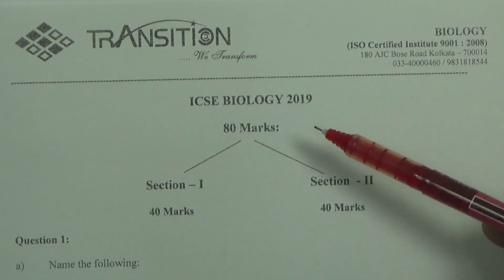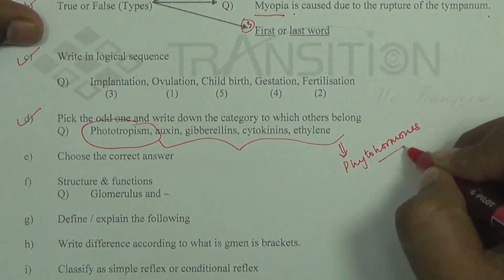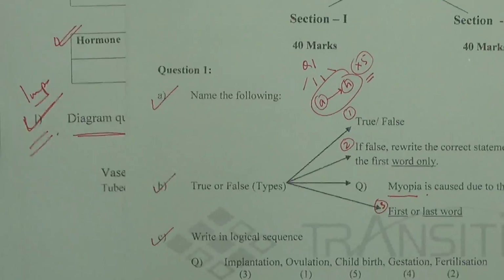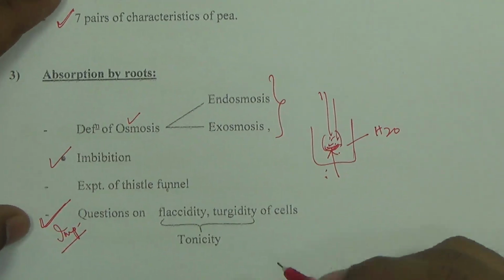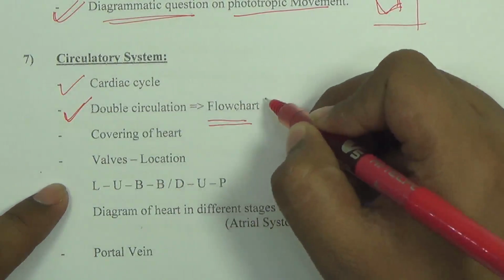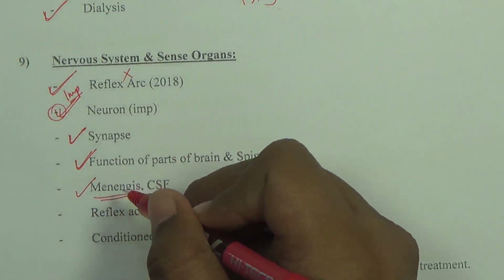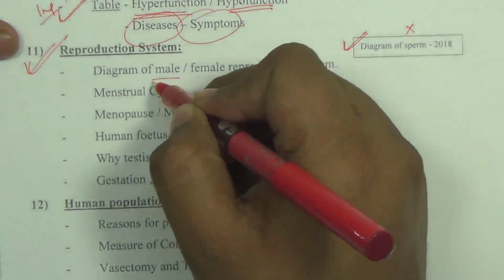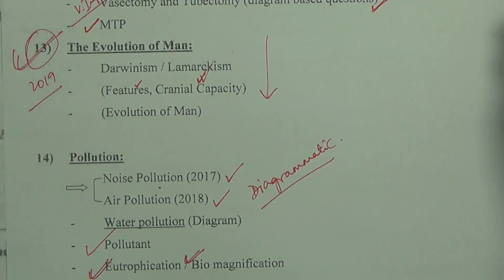ICSE 2019 Biology Class 10 Suggestions I ICSE Biology Suggestions I ICSE Biology Class 10 Suggestion